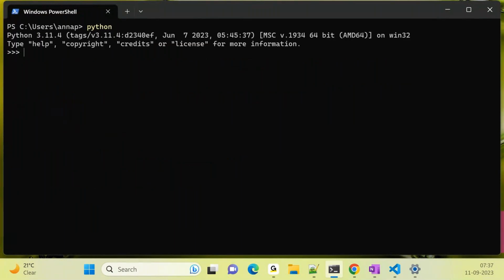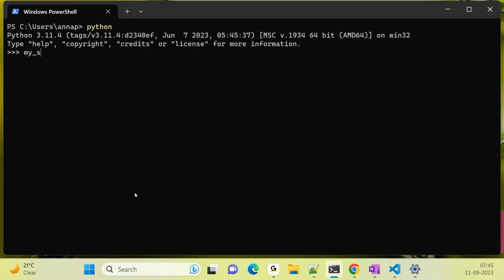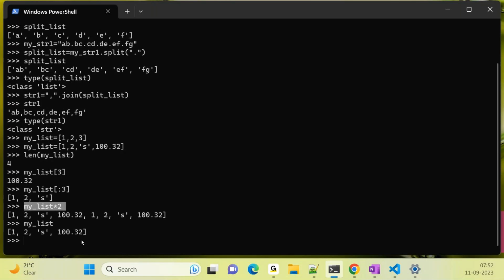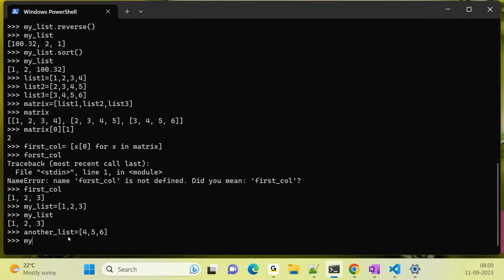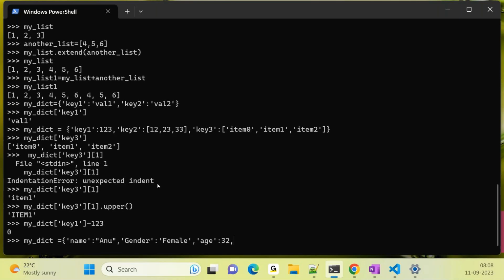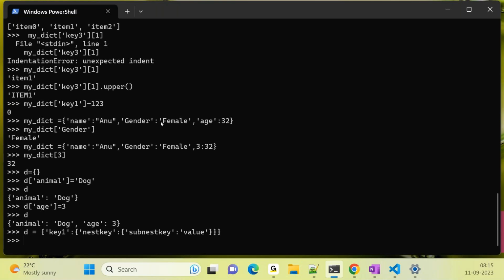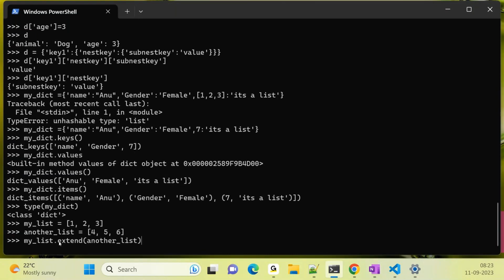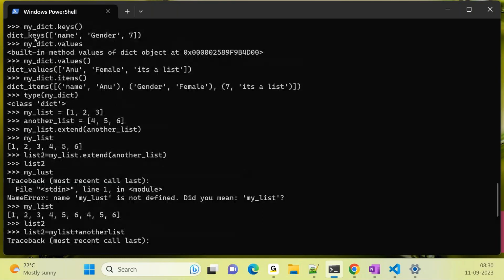Python for Beginner, Python for Automation Day 10 On 11th Sept 2023.